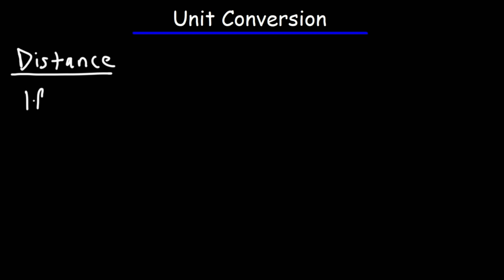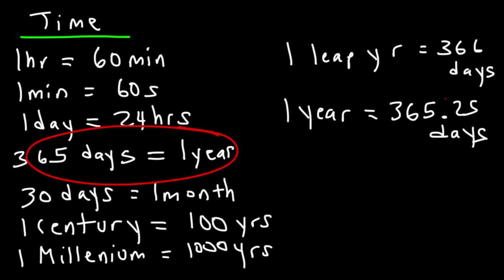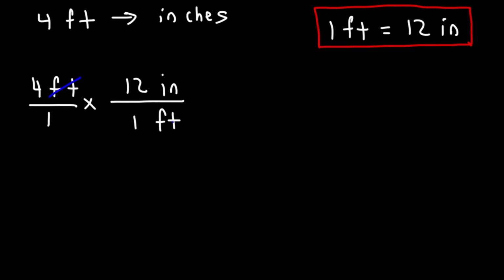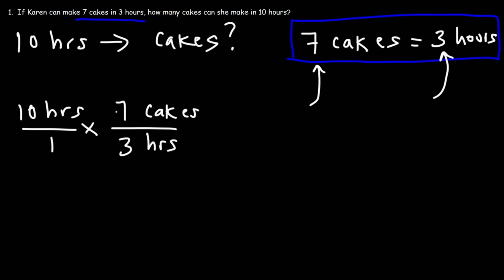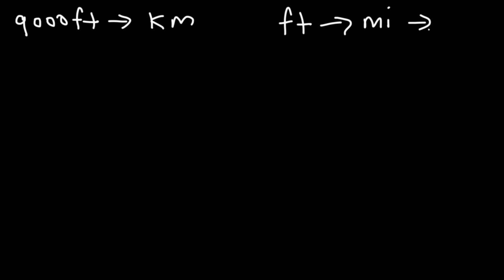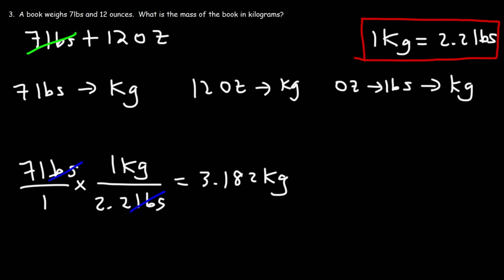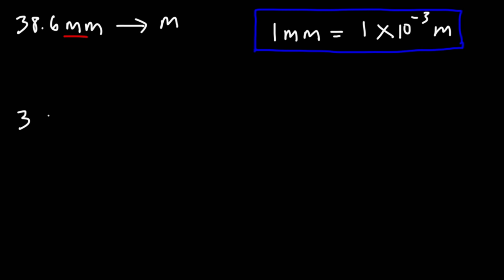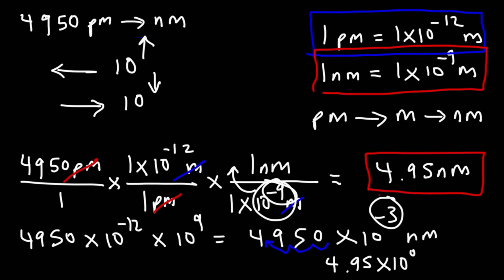Converting Units With Conversion Factors - Metric System Review & Dimensional Analysis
This metric system review video tutorial provides an overview / review of how to convert from one unit to another using a technique called dimensional analysis or the factor label method.  It shows you how perform conversions with SI units in the metric system and in the English system including units that contain exponents such as squares and cubes.  It provides unit conversion practice problems that relates to chemistry, physics, and algebra.  It contains word problems that relates to density and even a few sat proportion word problems.